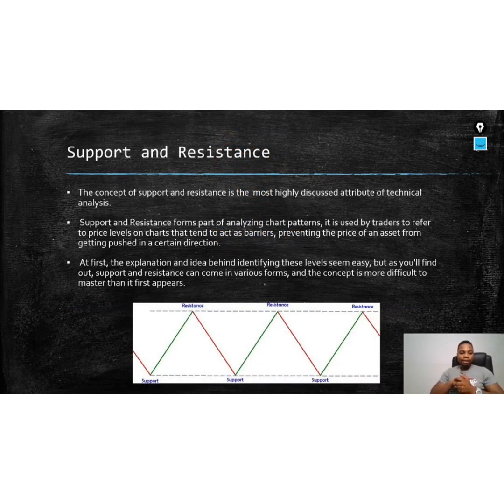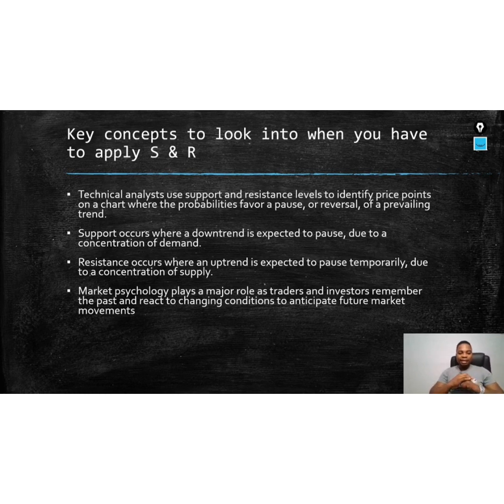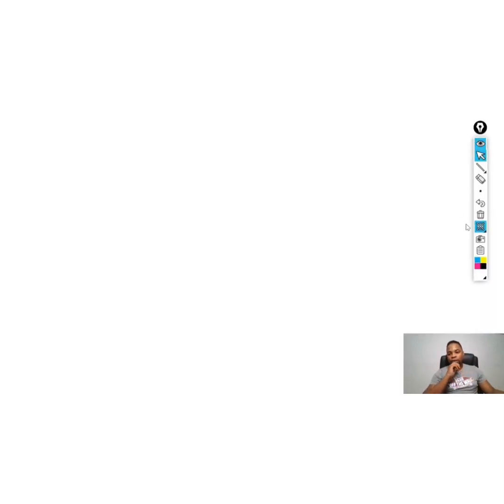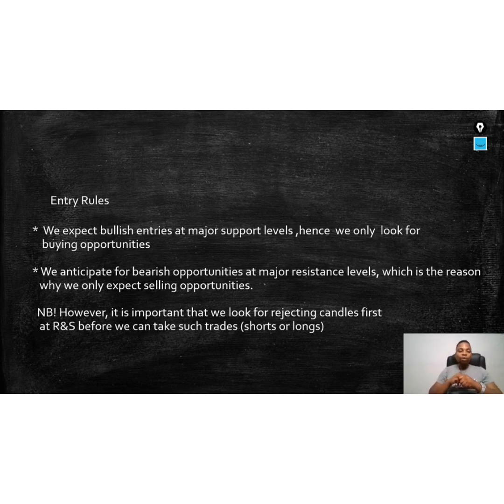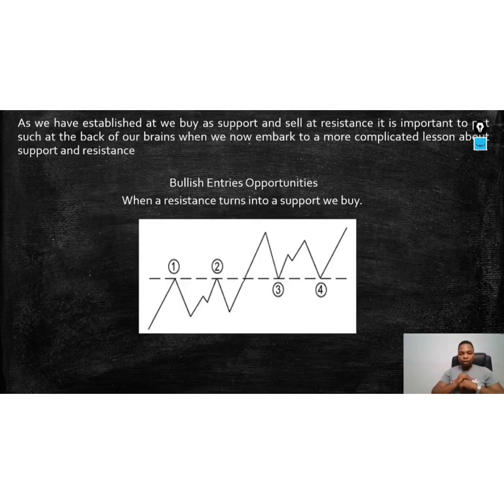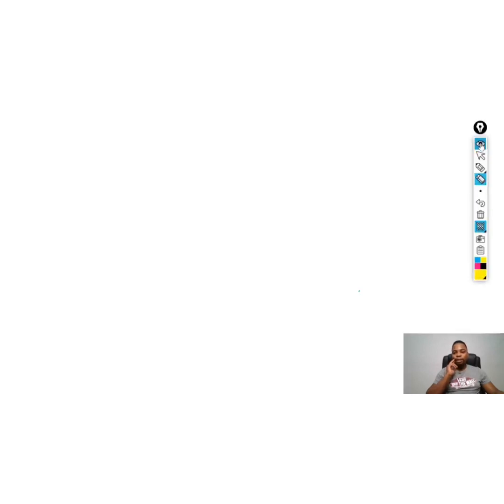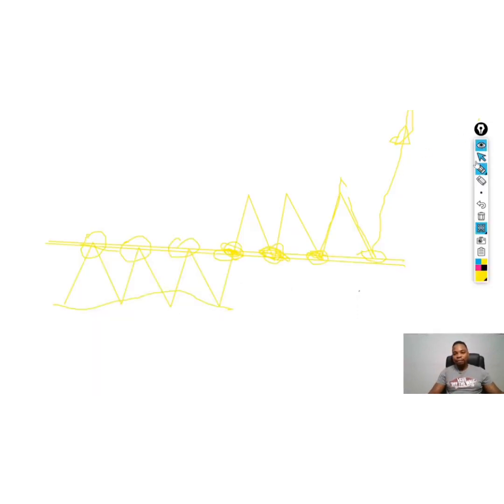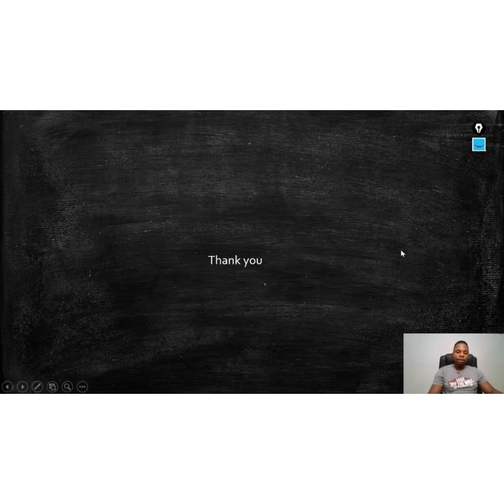NASDAQ & INDECES FULL COURSE || PART FIVE